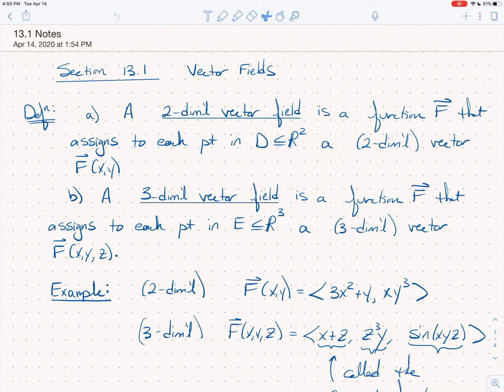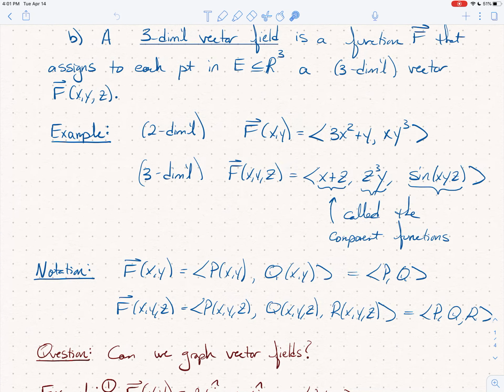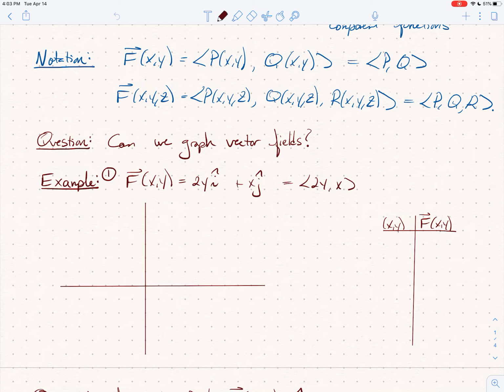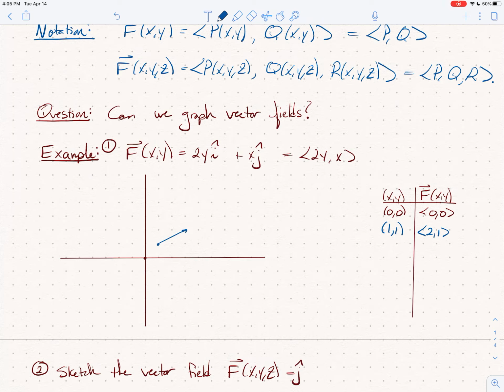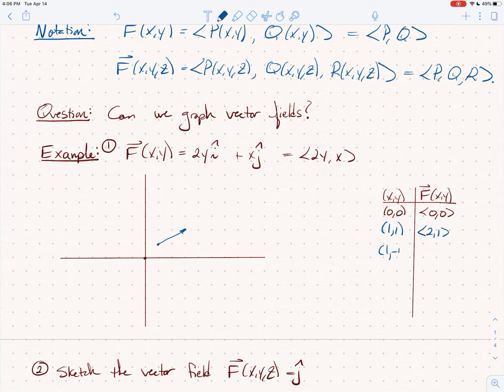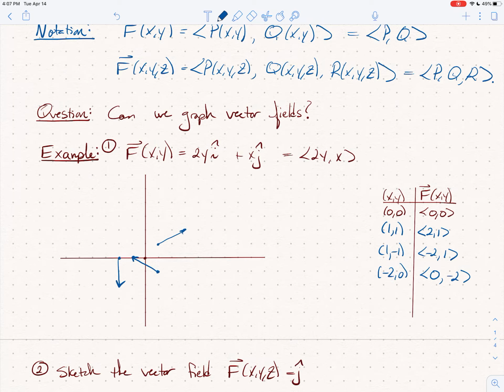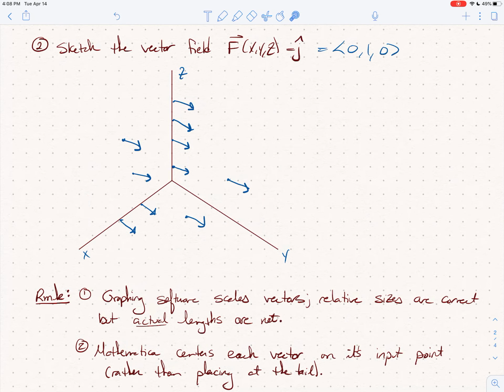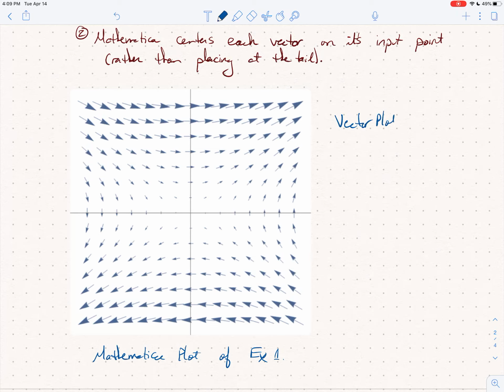Section 13.1, Calculus III (Part 1 of 3)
In this lecture, we introduce vector fields.